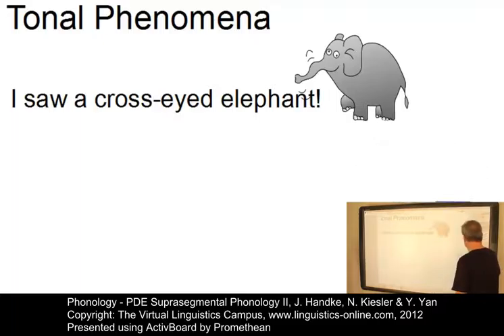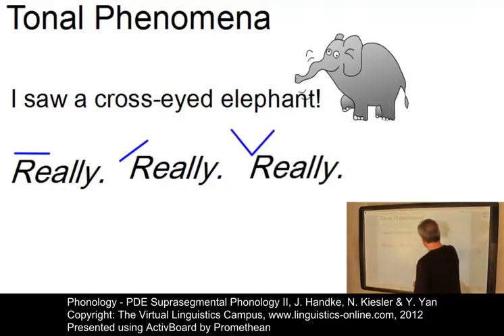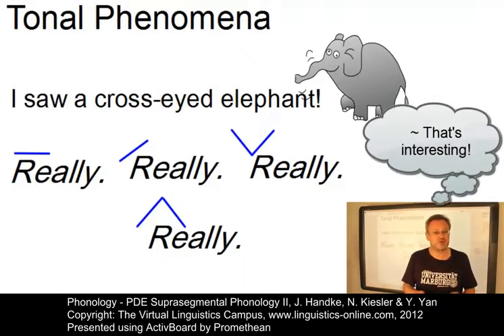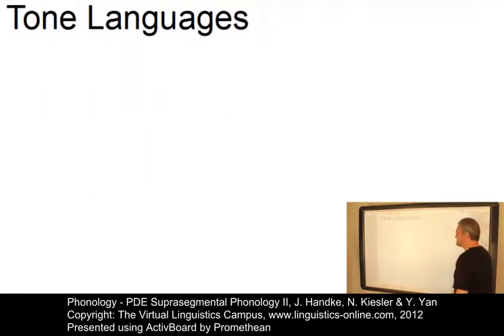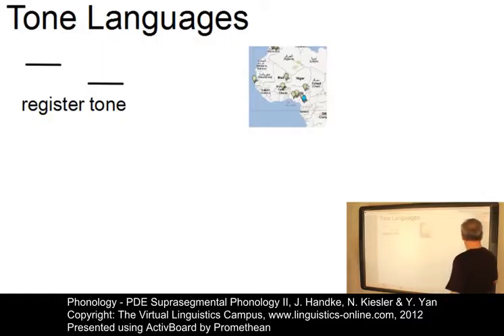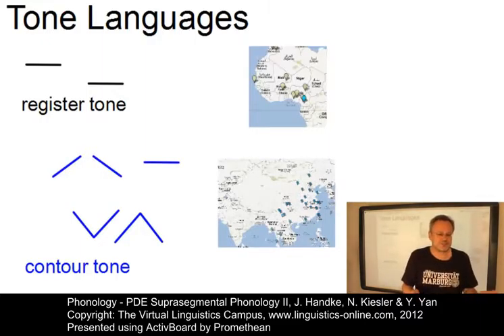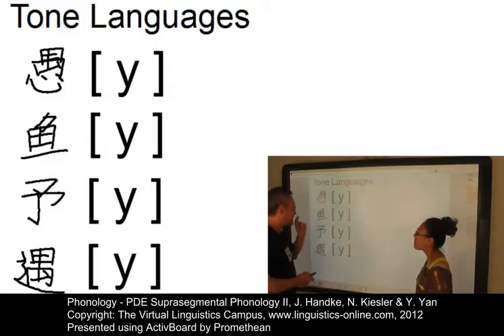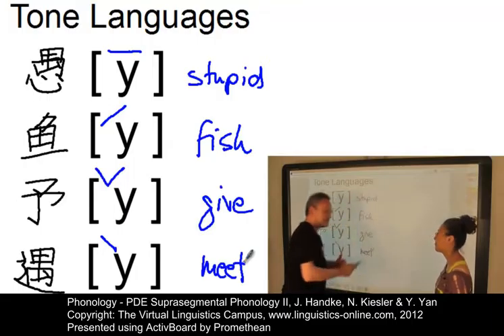احد لغات العالم